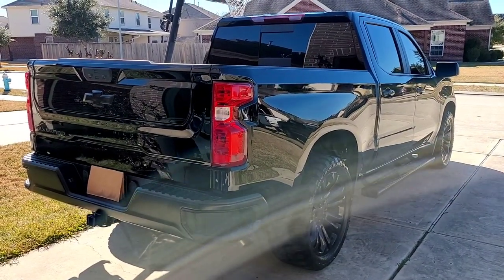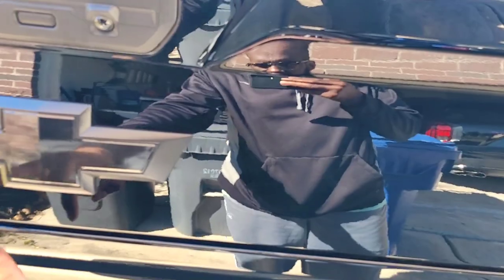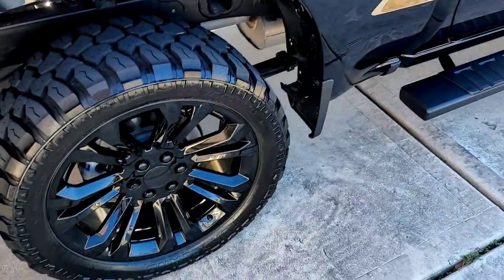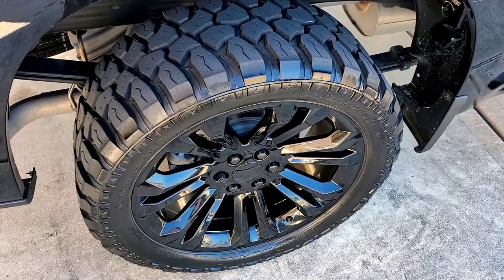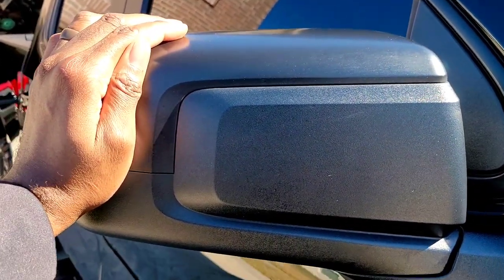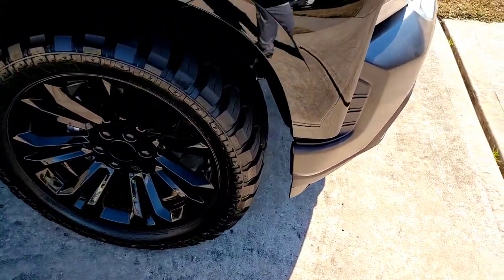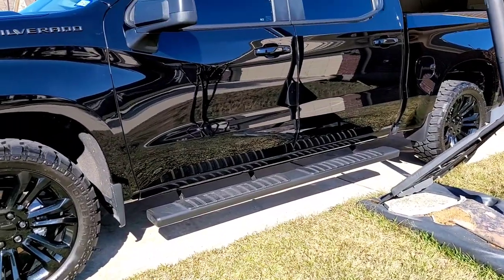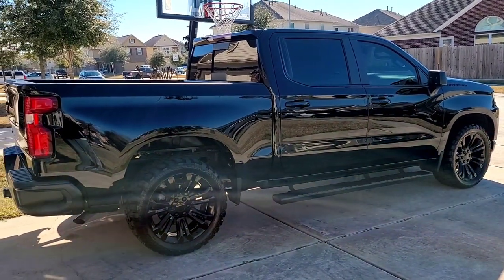2022 Silverado LT - BLACKED OUT MODS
All the mods I've put on my 2022 Silverado after 2 months.